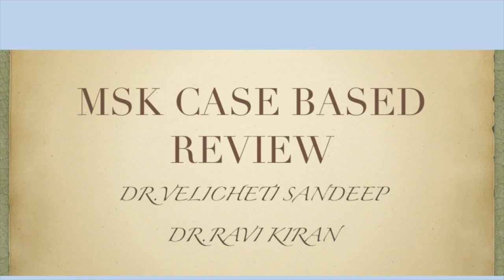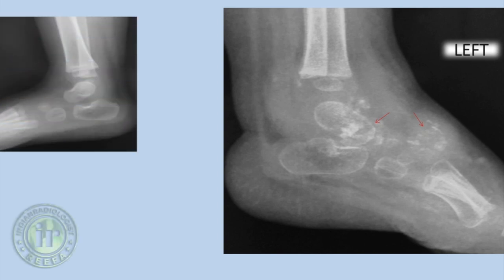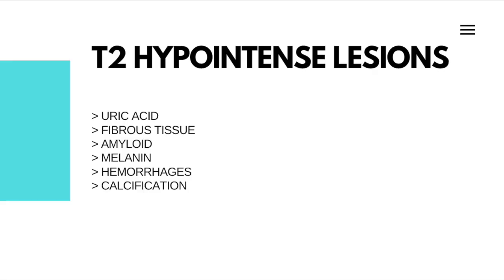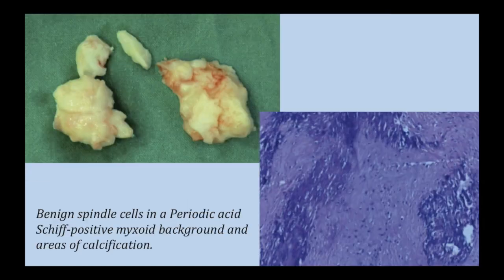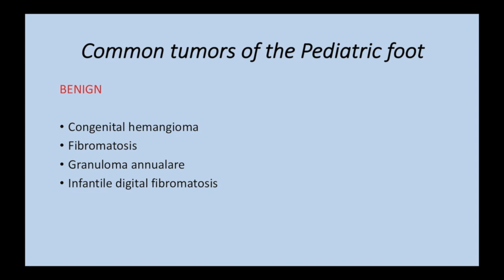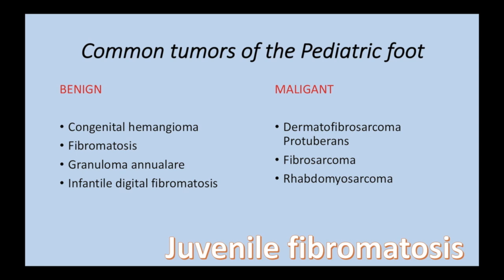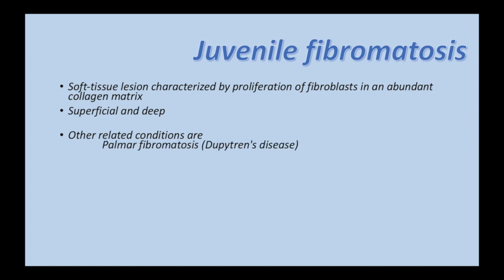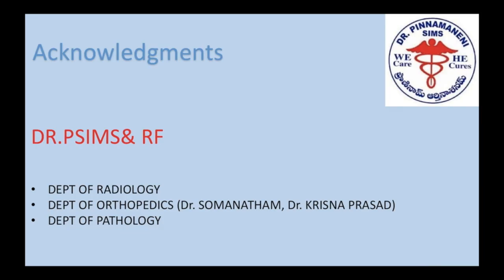MSK CASE REVIEW | DR SANDEEP VELICHETI | T2 HYPOINTENSE LESIONS | ANKLE JOINT | ANKLE MASS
Dr Sandeep Velicheti's First Case on our channel - an MSK Case Review.
Interpretation of X-Ray & MRI findings and a brief description of the case is discussed.